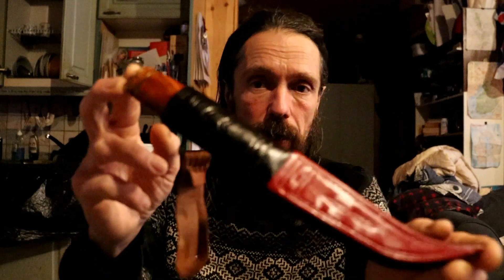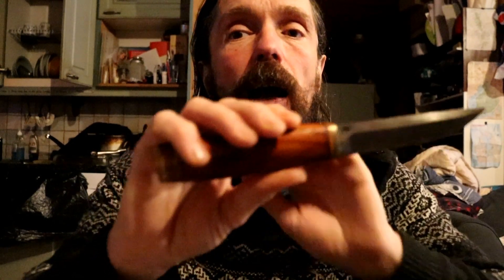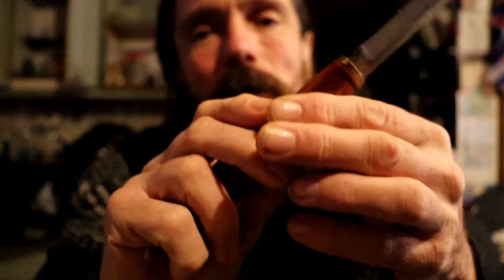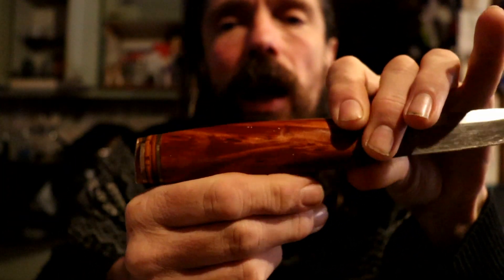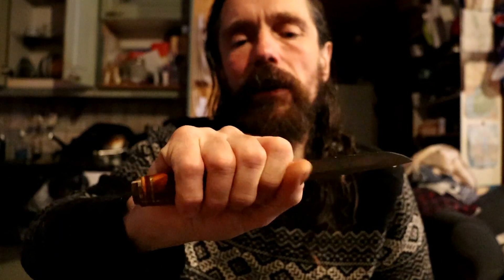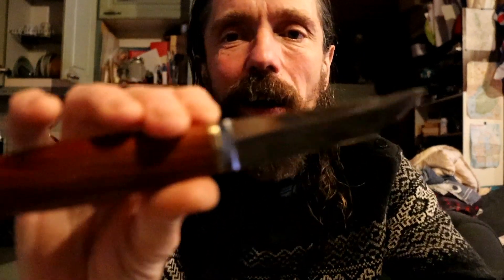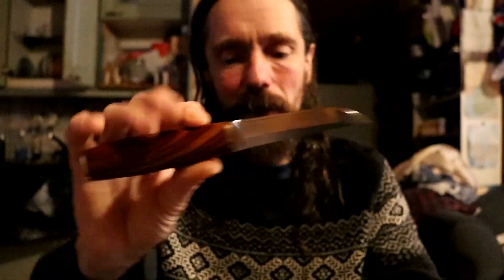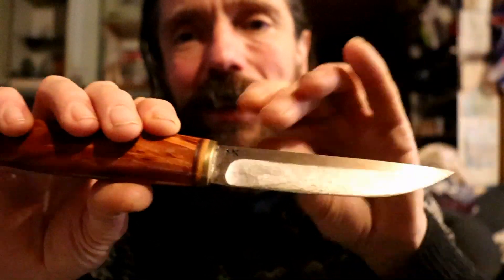Tommi puukko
One of the many places you can buy a new Tommi Puukko.